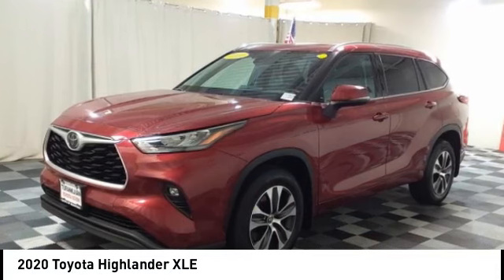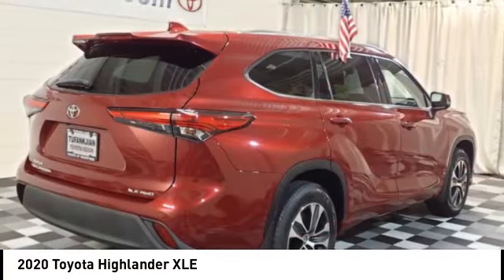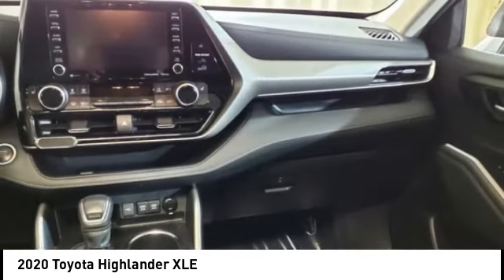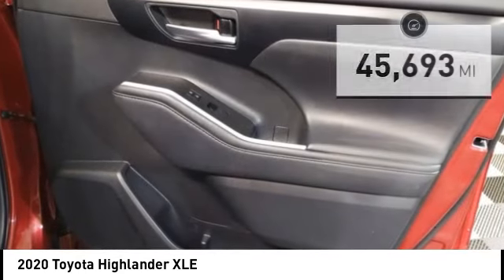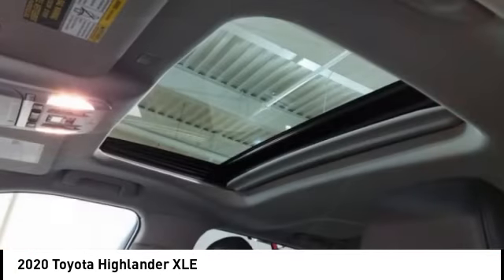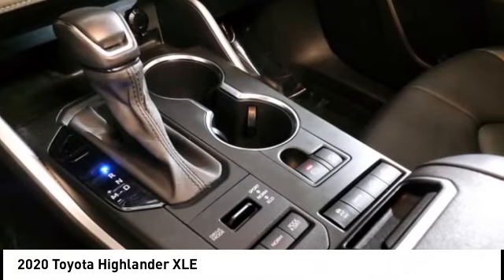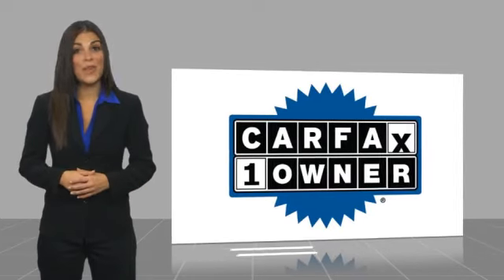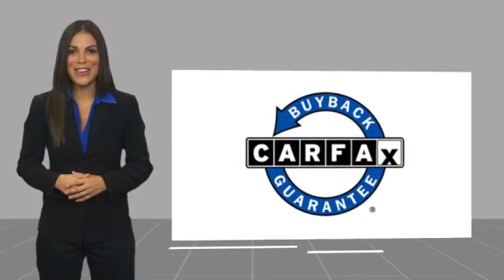2020 Toyota Highlander T47603A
2020 Toyota Highlander XLE